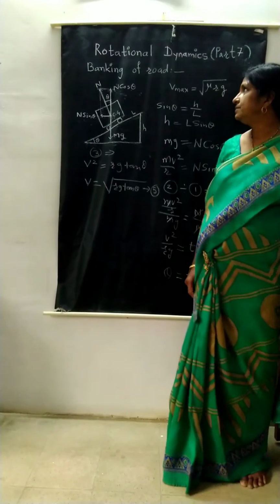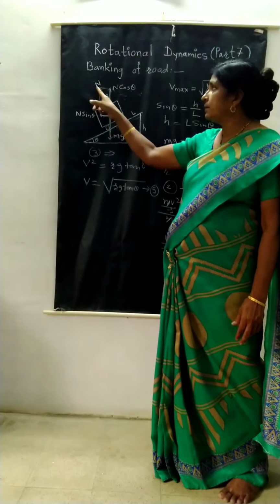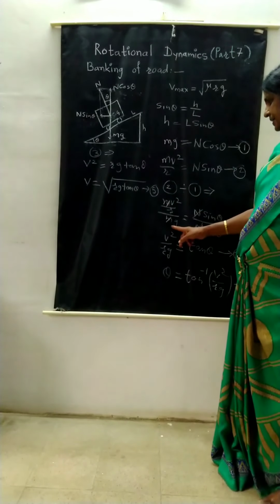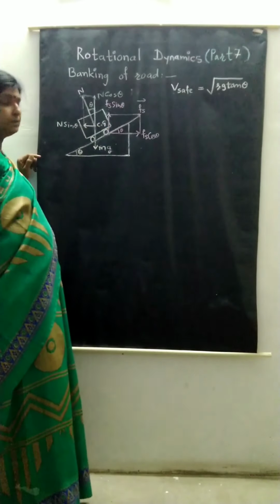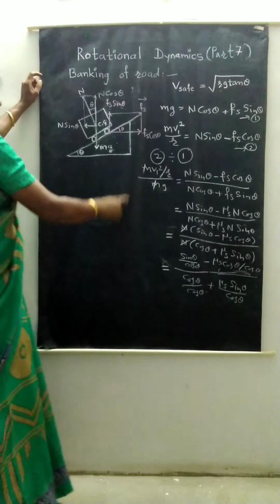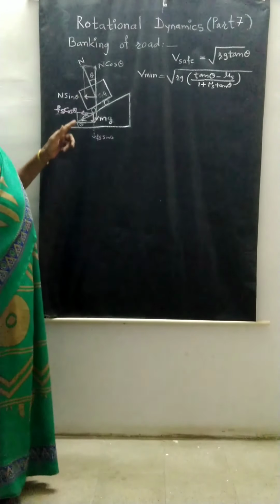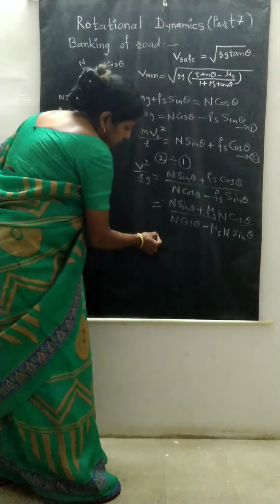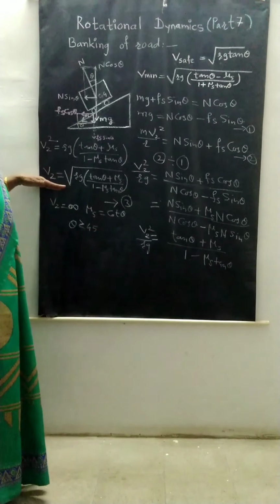Rotational Dynamics [Part 7] 12th Physics Maharashtra Board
Banking of road, need of banking, most safe speed, lower and upper limit of speed on banked road.